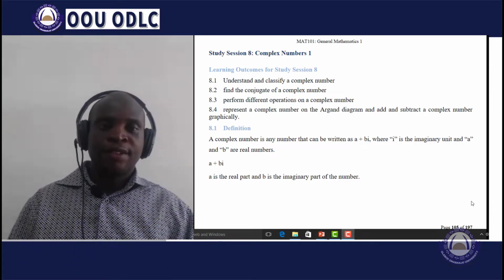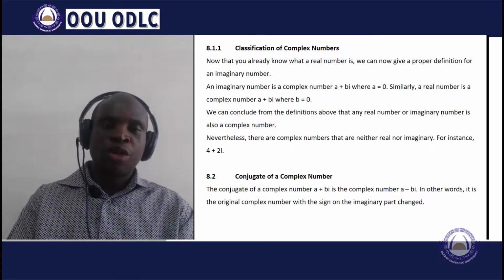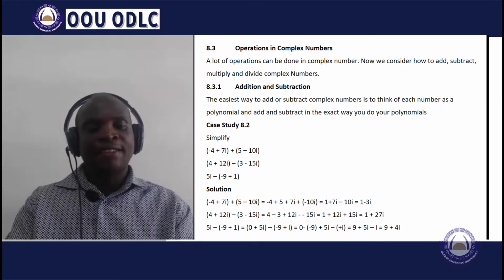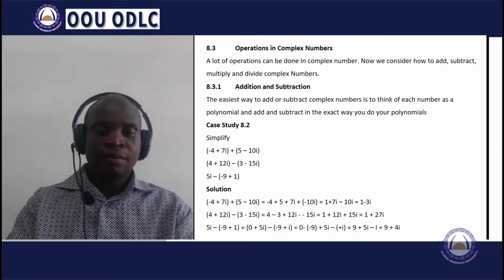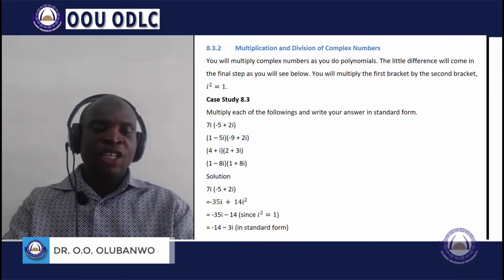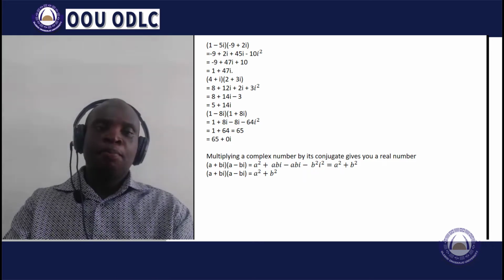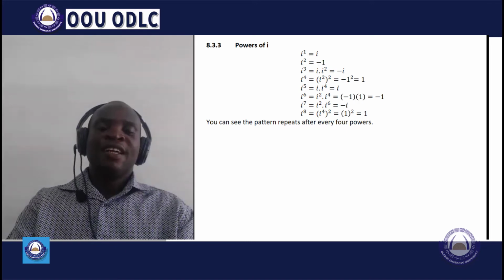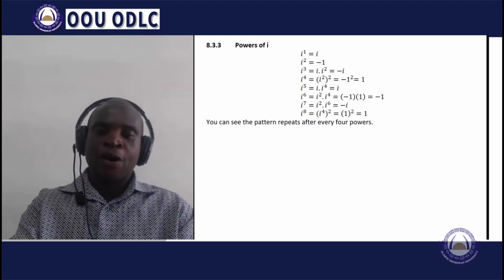MAT 101 STUDY SESSION 8